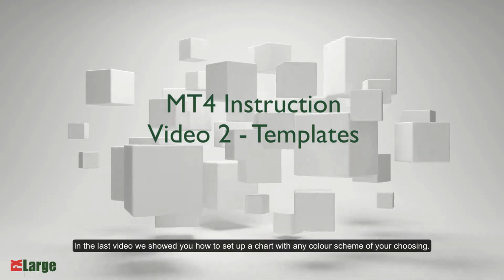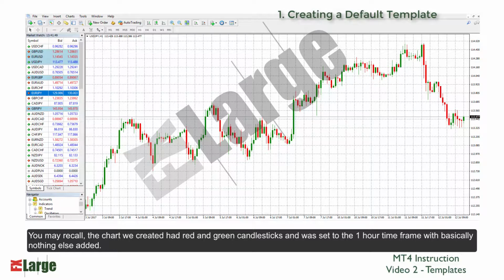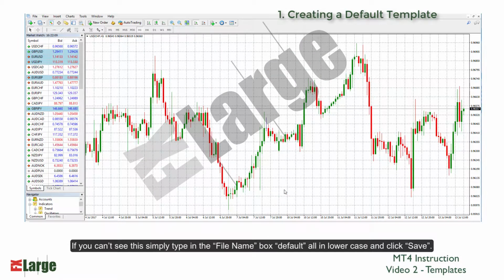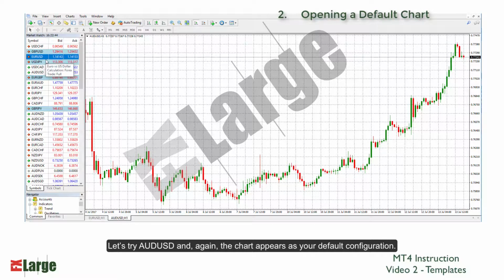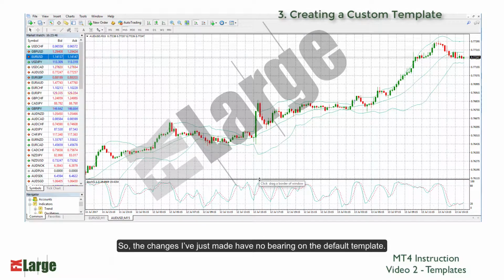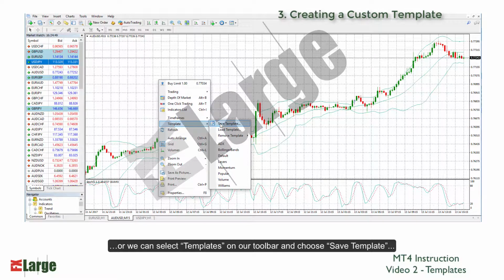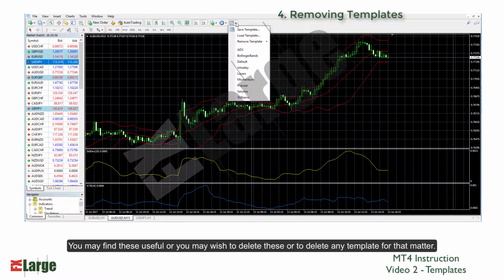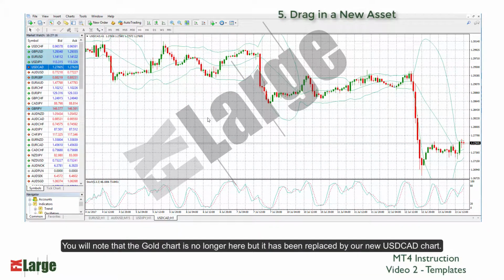2 MT4 Templates :: Part of our MT4 Trader Education Video Series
2 MT4 Templates

In the last video we showed you how to set up a chart with any colour scheme of your choosing.

If you don’t want to have to do this every time, you can easily set up a default template so that this configuration appears whenever you open a new chart.

In this lesson we will cover:

1. Creating a default template

2. Two ways of opening a default chart

3. Creating a custom template

4. Removing templates

and

5. Replacing a chart by dragging in a new asset

You may recall, the chart we created had red and green candlesticks and was set to the 1 hour time frame with basically nothing else added.

The process for creating a default template is simple.

Simply right click on the chart, select “Template”, then “Save Template”.

The Windows “Save As” box appears displaying your existing templates.

To save this configuration as your “Default” simply select “default”.

However, the first time you do this, the “default” template may be hidden.

If you can’t see this simply type in the “File Name” box “default” all in lower case and click “Save”.

OK, let’s try it.  Close the chart leaving your screen blank.

Open a new chart by right clicking on an asset in your Market Watch, let’s say EURUSD, and the new chart appears with the same configuration.

Another way to select a default chart is to click on the “Create a New Chart” button and scroll down until you find your desired asset.

Let’s try AUDUSD and, again, the chart appears as your default configuration.

OK, that is our “Default” template but what if we want to create different configurations?

For example, let’s change the timeframe to 15 minute candles.

Let’s add an indicator: Bollinger Bands for example.

Let’s add an oscillator: Stochastics for example.

We note that some indicators are opened in a separate window.

Don’t worry about what these are right now.

We will learn about indicators in later lessons.

So, the changes I’ve just made have no bearing on the default template.

They only affect this chart.

To prove it, let’s open another chart.

Scroll over an asset in Market Watch and select “Chart Window”.

Again we have the default configuration.

We can see all the open charts in our chart tabs so let’s return to our AUDUSD chart.

To save our new chart configurations we can either right click on the chart and select “Template” and “Save Template”.

…or we can select “Templates” on our toolbar and choose “Save Template”

…or we can click on the “Charts” menu; select “Template” and choose “Save Template”.

You may call this anything you wish; “Intraday” for example.

As you experiment with various configurations, you may create as many templates as you wish.

Your platform comes equipped with existing templates.

You may find these useful or you may wish to delete these or to delete any template for that matter.

Select “Template”, “Remove Template” and delete whichever ones you no longer require.

Let’s open a new chart; Gold for example or XAUUSD.

Now, let’s apply our “Intraday” template.

We now have the desired configuration.

If you want to replace this chart, and maintain the current configuration, simply click, drag and drop a new asset from the market watch panel.

You will note that the Gold chart is no longer here but it has been replaced by our new USDCAD chart.

In the next lesson we will look at different time frames and saving profiles.